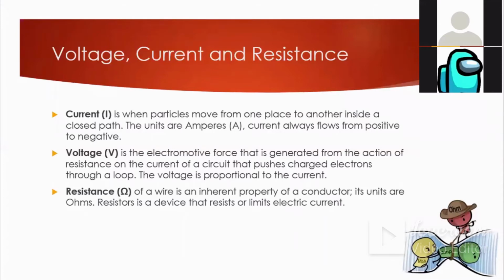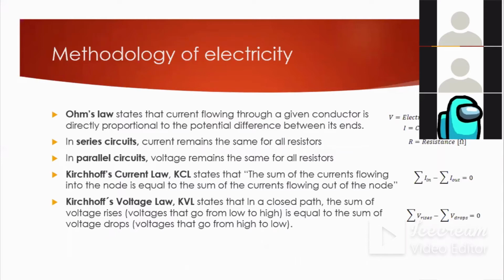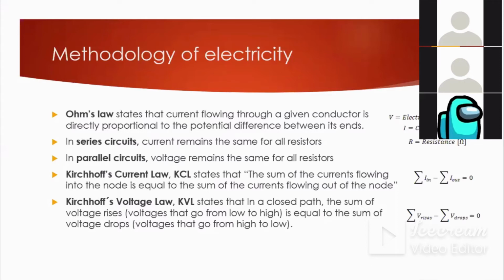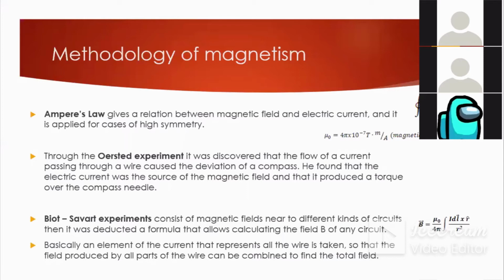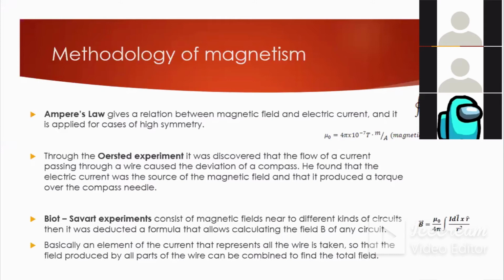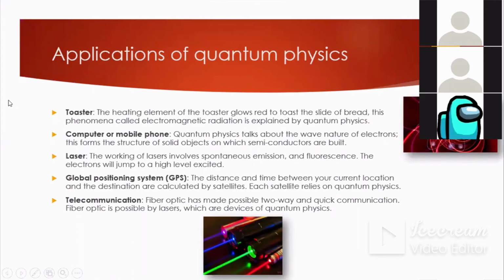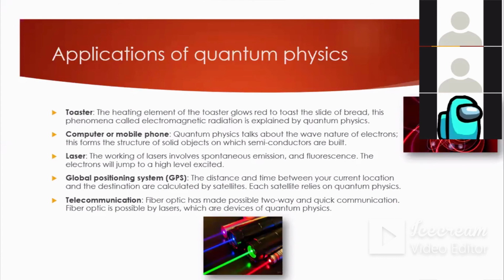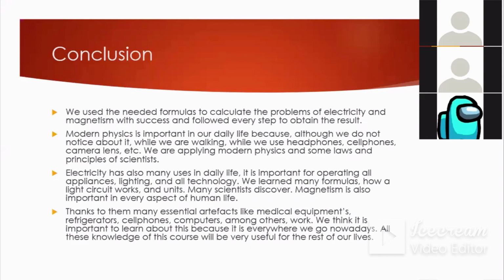Evidence 3 Modern Physics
Evidence 3 Matter and energy